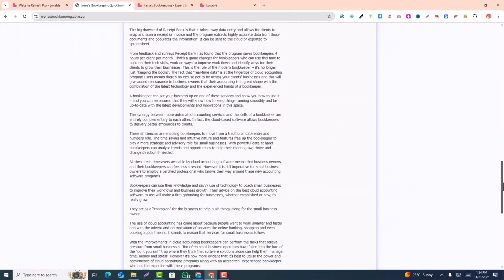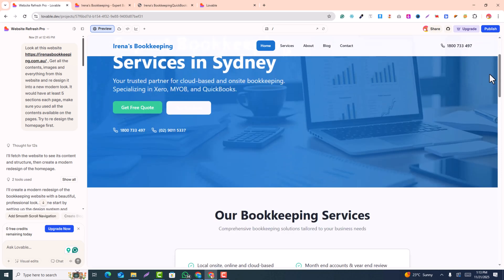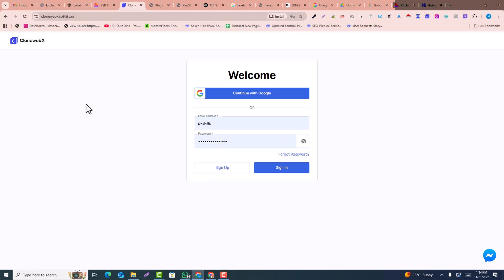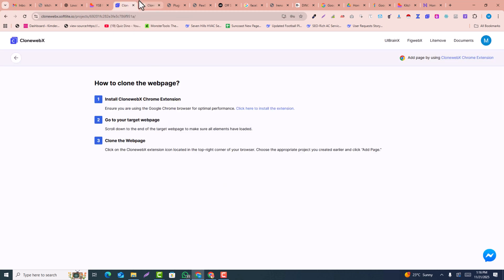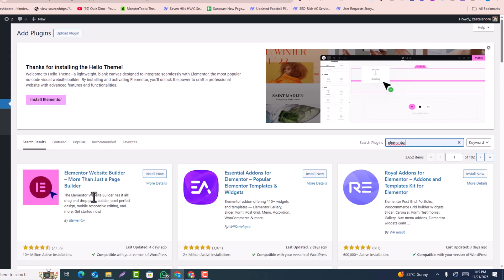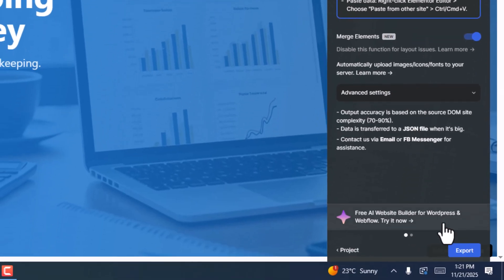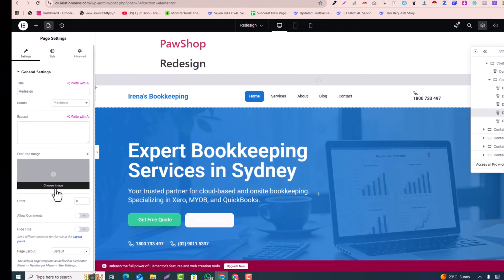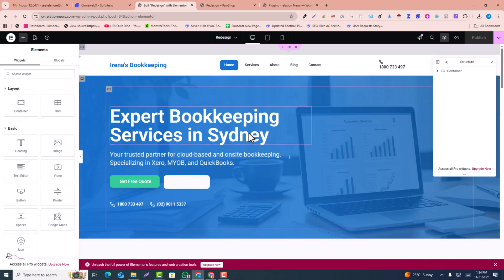How I Redesign an old website into a modern look using AI and Elementor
This is a step-by-step, quick guide on how to redesign your old website into a modern look using AI. In this method, you will first learn how to redesign it into a modern look and then convert it into an Elementor editable format. This quick video will help you to completely rewamp your design using Elementor Page Builder and Lovable AI.

Prompt
Get all the contents, images and everything from this website and redesign it into a new modern look. It would have at least 5 sections eon ach page, making sure you use all the contents available on the pages. Try to redesign the homepage first.